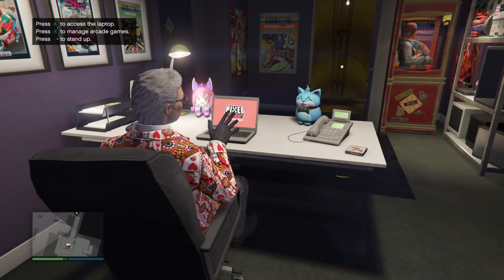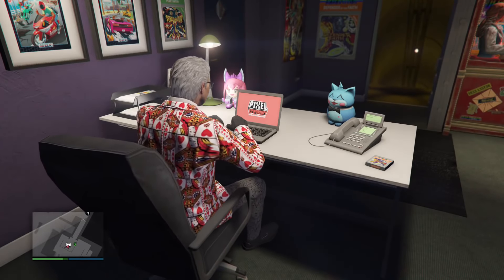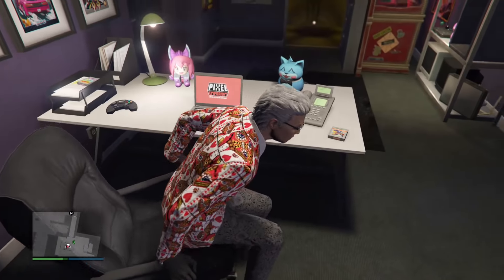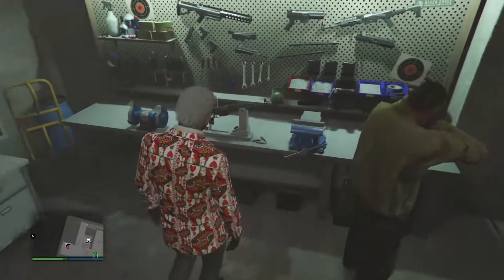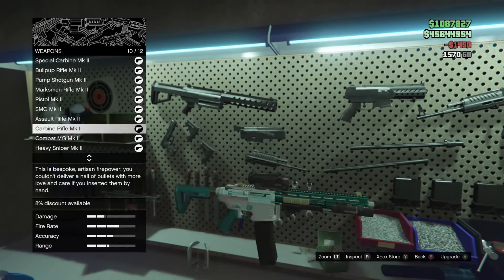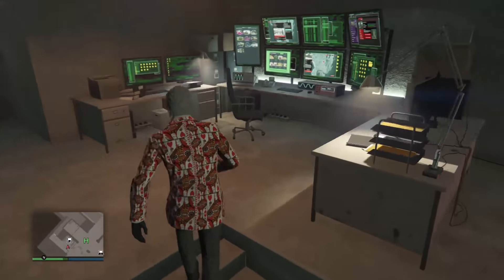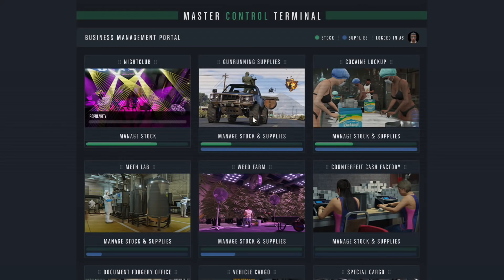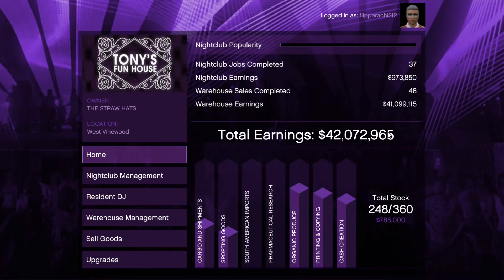Money Making Guide 2020 (For New/Returning Players) - GTA Online - The Diamond Casino Heist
Ohhhh we got us a realll fuckinn money making guide right here huh Morty?  Not as impressive as say...a Microverse in a Car Battery or a slowwwly extending ramp on a ship, but close enough.  Listen, it's simple.  It's society Morty.  You guys will just work for each other and pay each other money.  Finding a reliable crew is definitely gonna be a big help when it comes to doing activities in this game Morty.  Not that it's not possible to do things solo, it'll just make your life a lot easier.

For the record, buying a CEO Office / MC Clubhouse should be right at the top of the docket for anyone new to the game.  You should buy at least one of them before you buy the arcade/bunker, but you should definitely get both eventually.  I mean, you should get every property in the game eventually.  I did a guide on every property back in my uploads.  I'll make sure to make a playlist for new players and put it up on my channel soon.  But yeah, an Arcade and a Bunker are two great starting investments.  Hope you enjoy!

You guys are all awesome, I really appreciate every single one of you!  Would love to make it to 10K!  Thanks!!